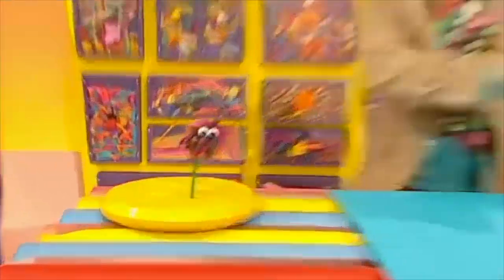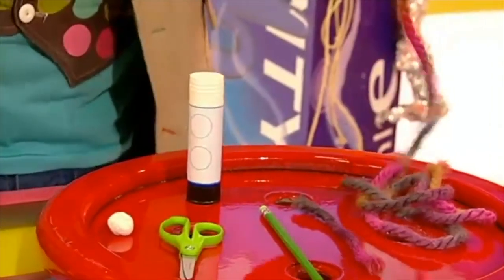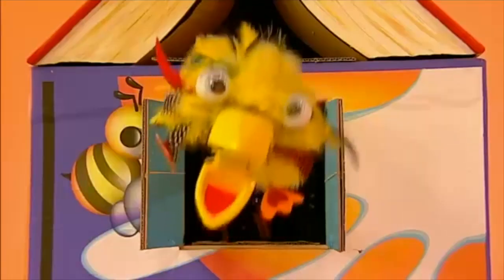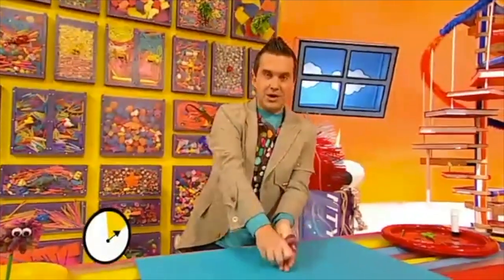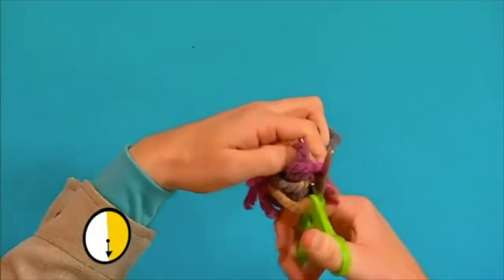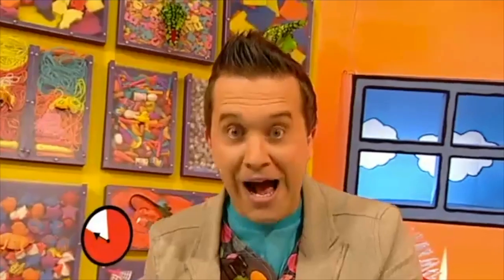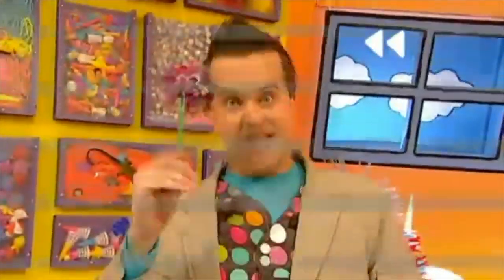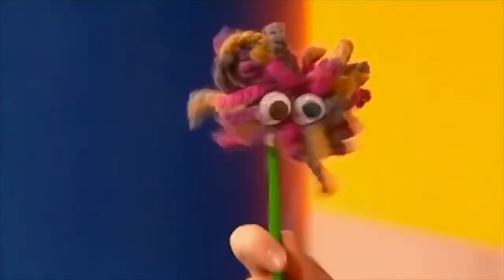Mister Maker's Woolly Pencil Bug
Hello Mini Makers!
Mister Maker makes a perfect woolly pencil bug in under a minute. Have a go to see if you can make one too. Let's get making!